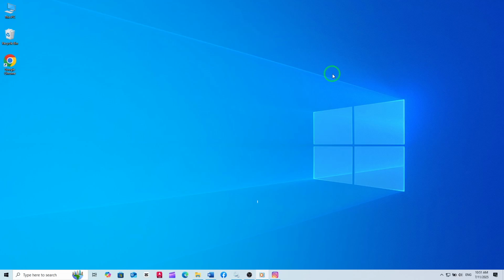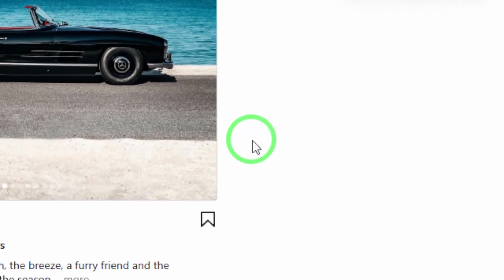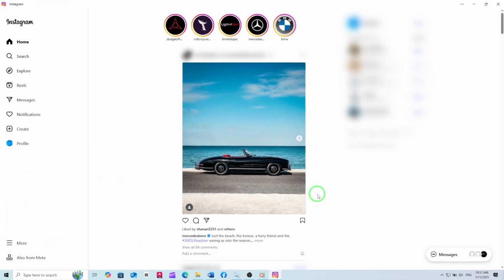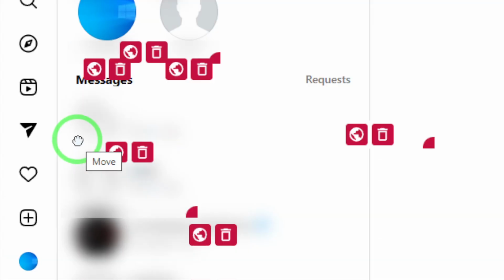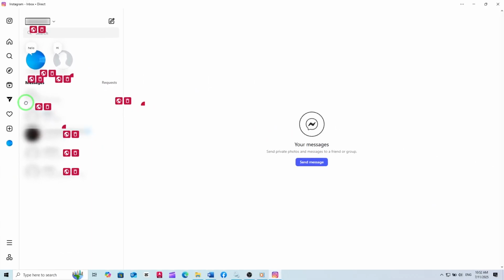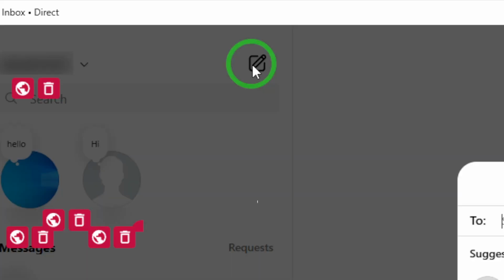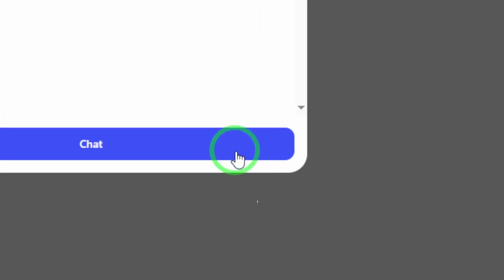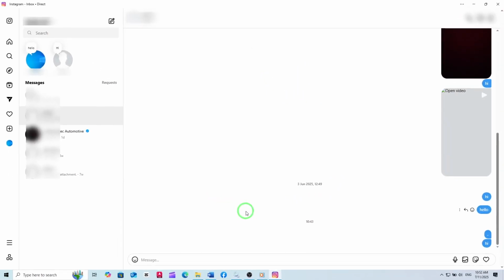How To Send Message To A New Chat On Instagram App On PC (New Update)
Learn how to send a message to a new chat on Instagram using your PC with the latest update. This video walks you through each step so you can easily start a new conversation on Instagram from your computer, making messaging faster and more convenient.

If you want to connect with new people or reach out to friends on Instagram using your PC, this step-by-step guide is perfect for you. Follow along to see how simple it is to start a new chat with the latest Instagram update.

Steps to send a message to a new chat on Instagram app on PC:

1. Open Instagram app

2. Click on Messenger from the left side menu

3. Click on New message icon, choose the account you want

4. Click Chat

5. Write your message, click Send

Watch the video to see each step in action and start messaging on Instagram PC today!-
Timeline:
00:00 Start
00:12 How to do it
01:05 End